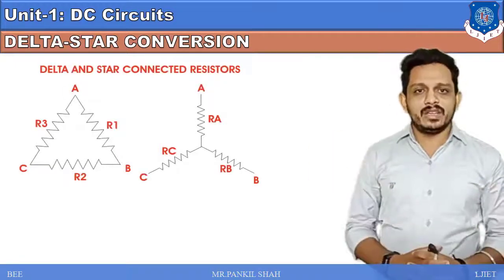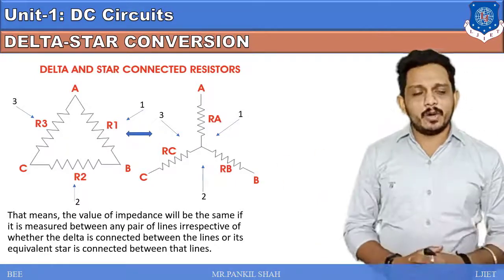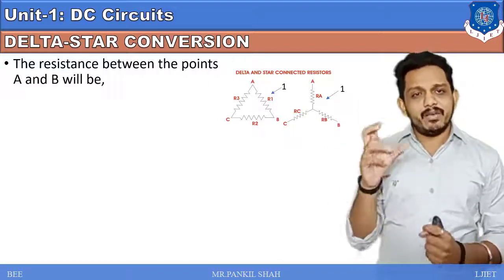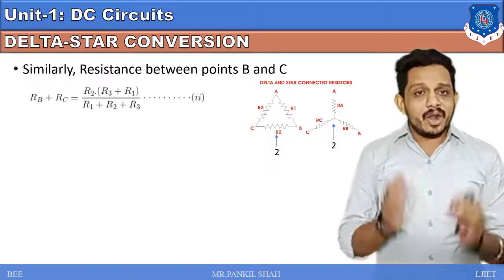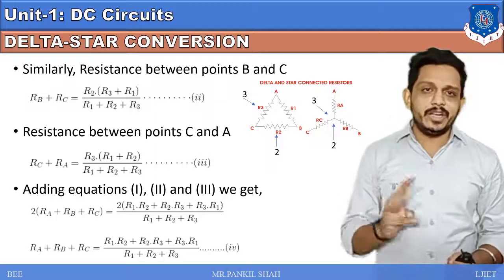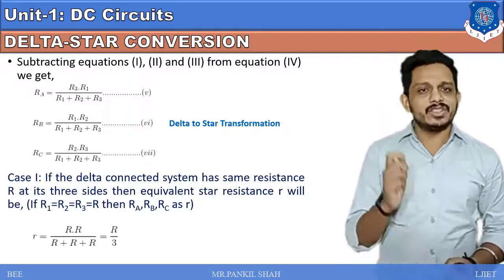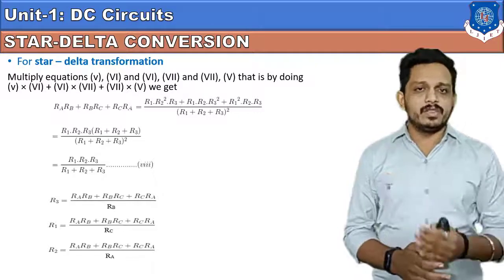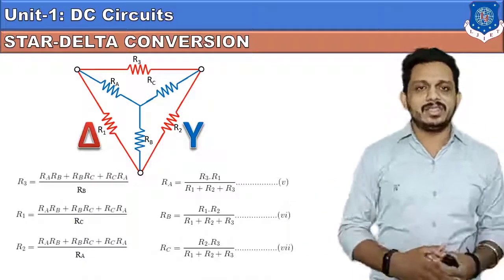Lec-06_Delta to Star & Star to Delta | Basic Electrical Engineering | First year Engineering